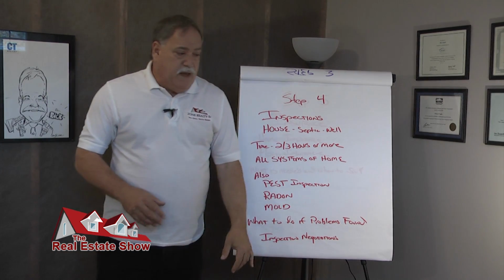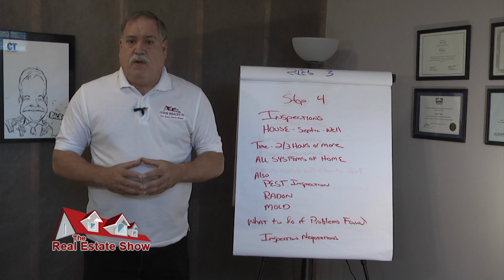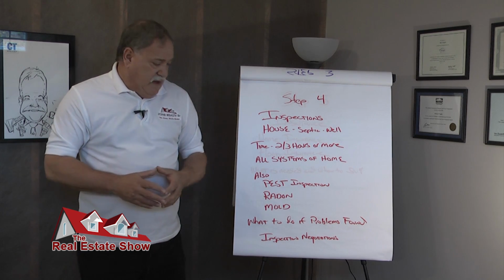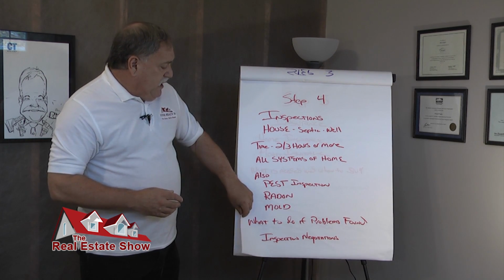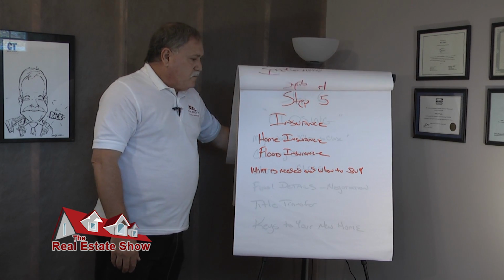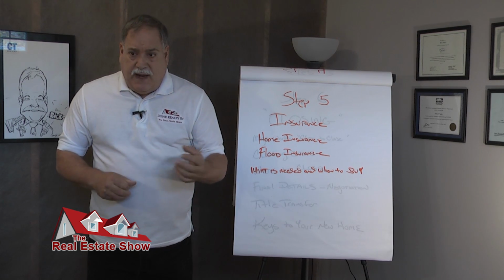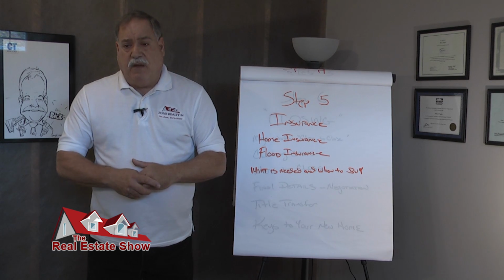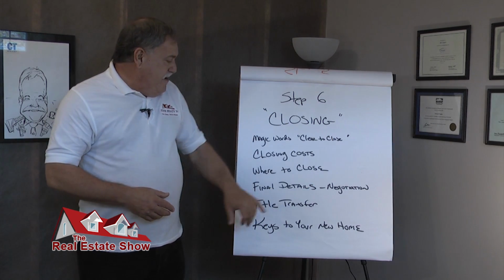The Real Estate Show - E273 - 6 Steps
Host Rick Naples, Owner of Zone Realty LLC, talks about subjects concerning Real Estate. Information is shared about Staging, Financing, what Realtors do and more helpful tips for buying and selling your home.

The show presents slide shows and virtual tours of homes presently on the market in the Zone Reality LLC area. Have a question for Rick?